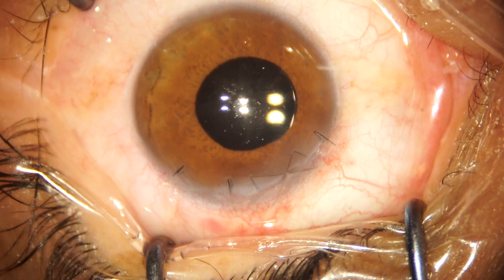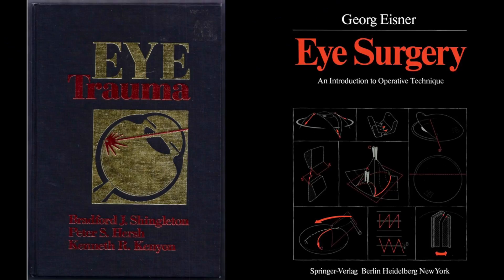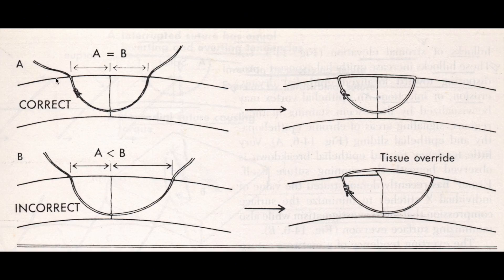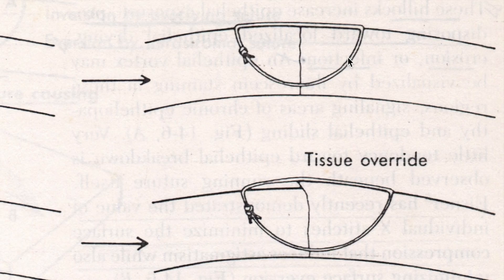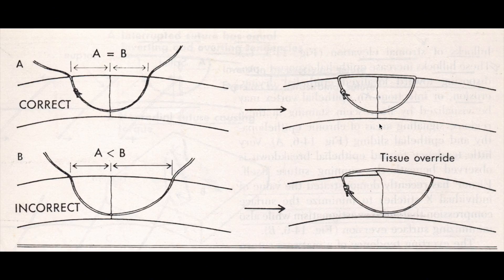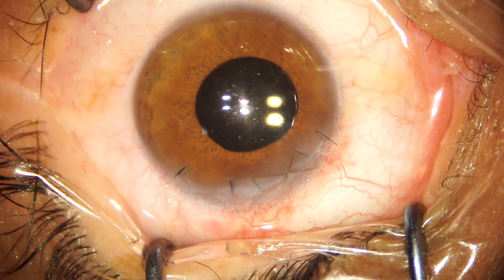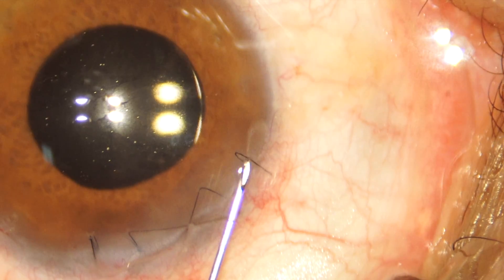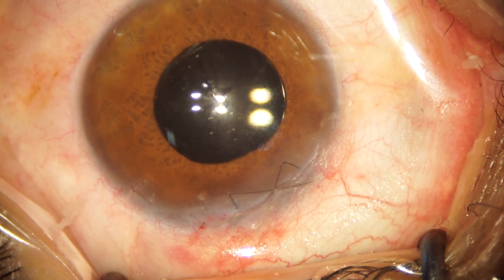Corneal Suture Removal: The Correct Technique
In this video we highlight the correct technique for corneal suture removal.